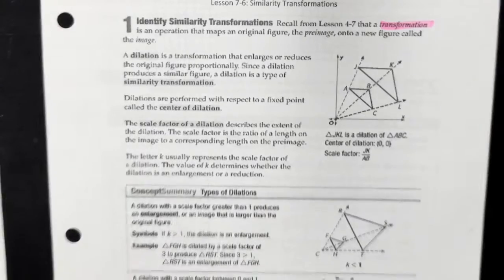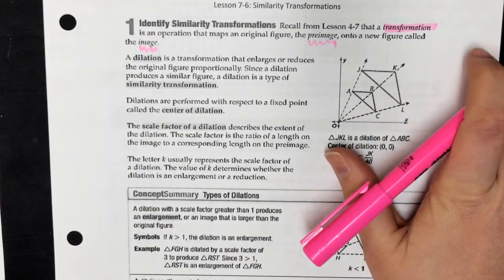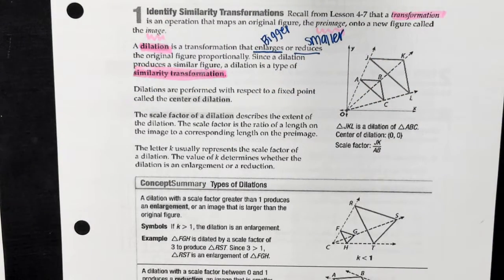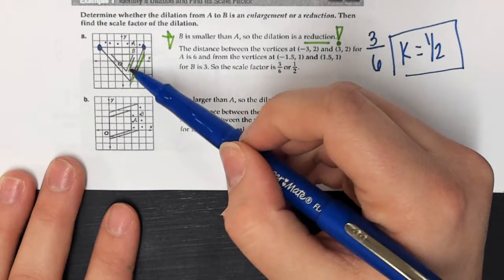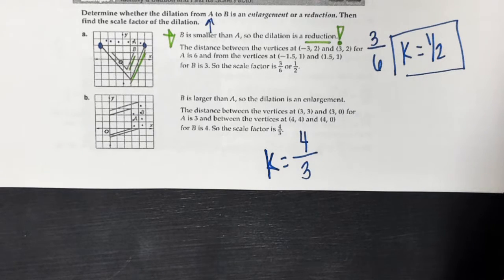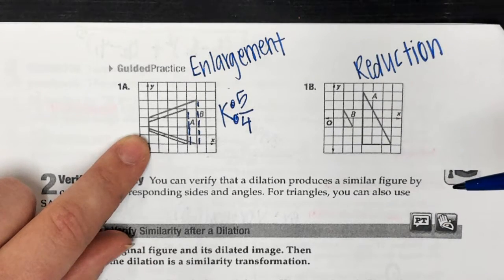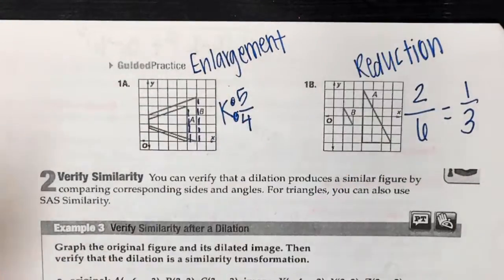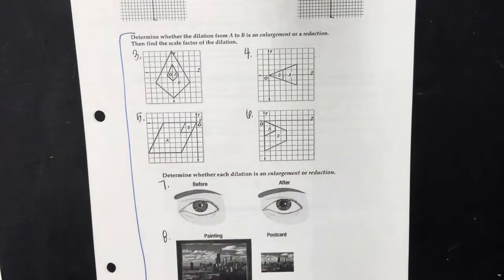Beginning 7 6